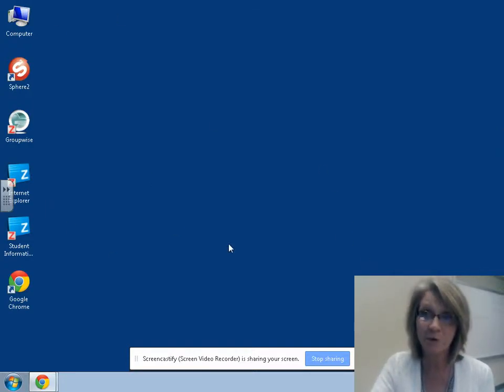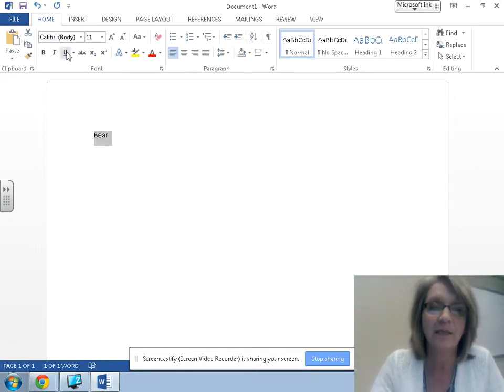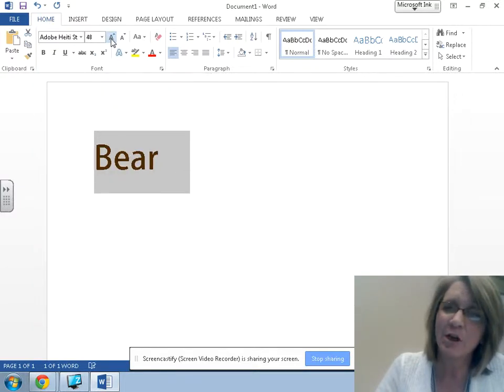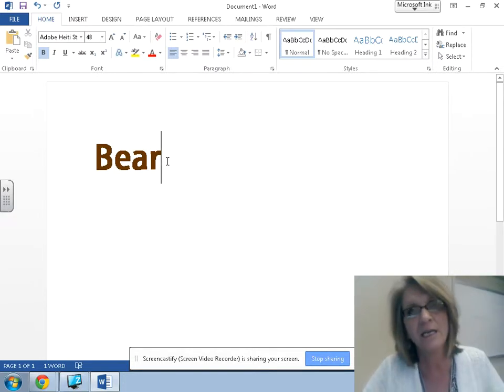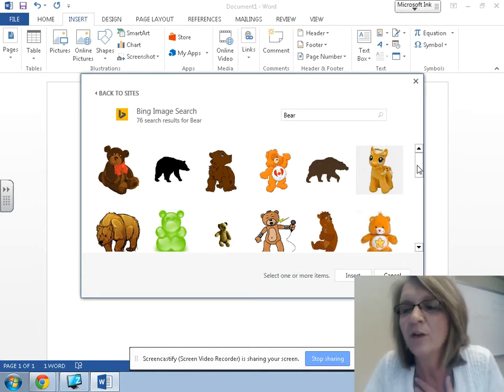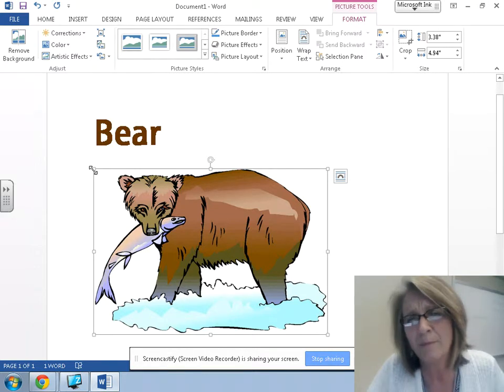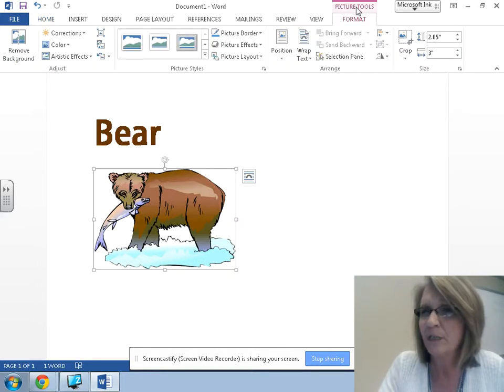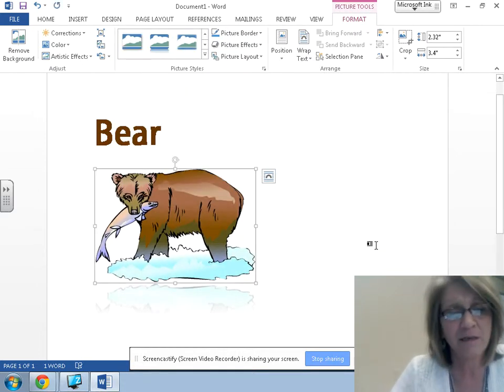Tech Short #4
MS Word, Font, keyword search, Image handles, frame, justification